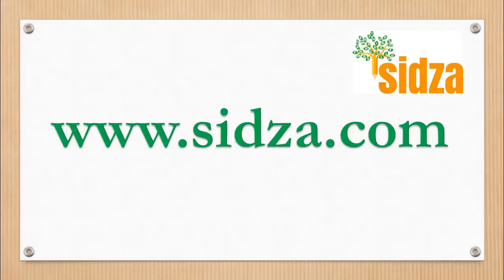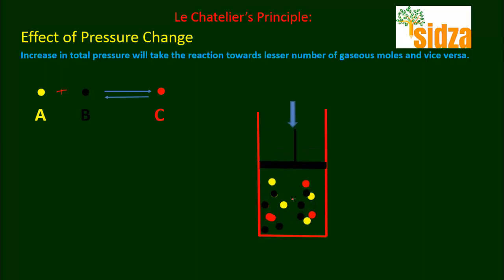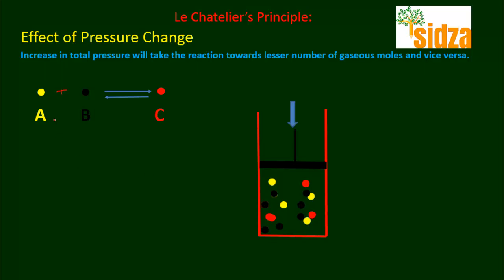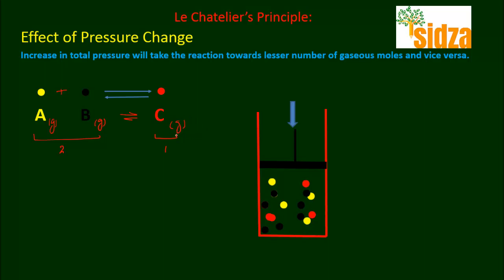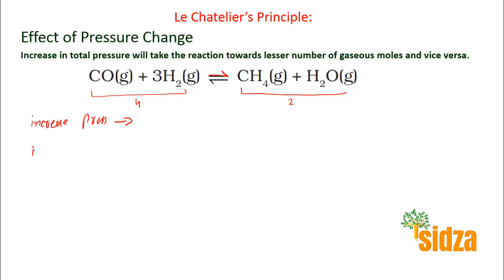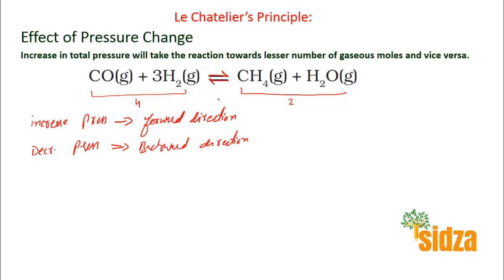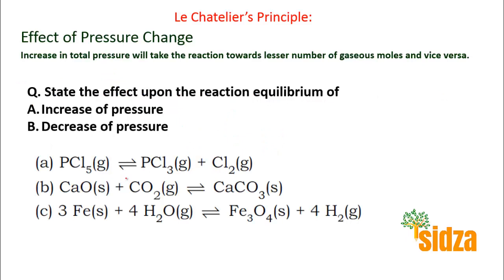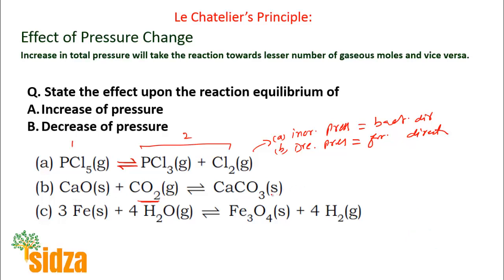Effect of pressure on chemical equilibrium